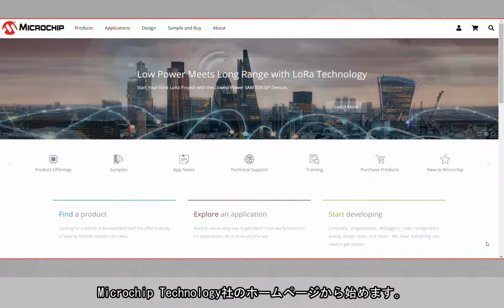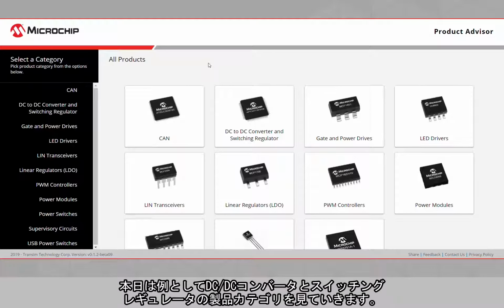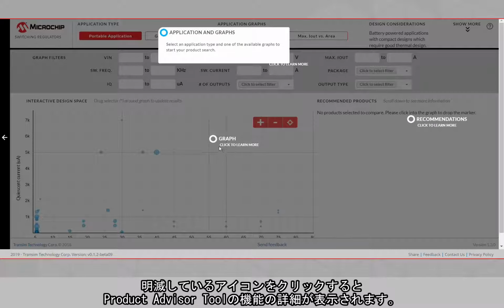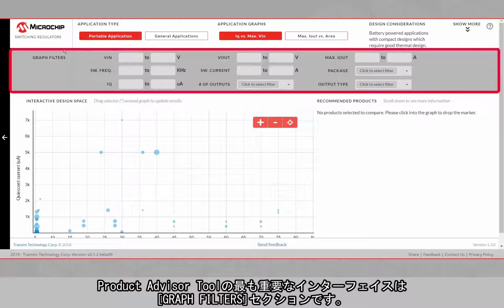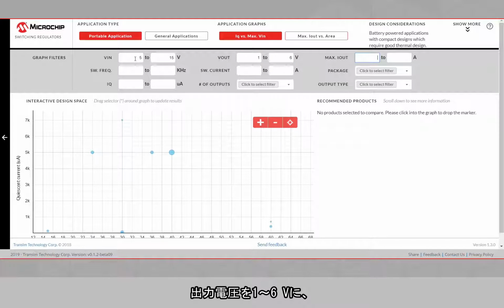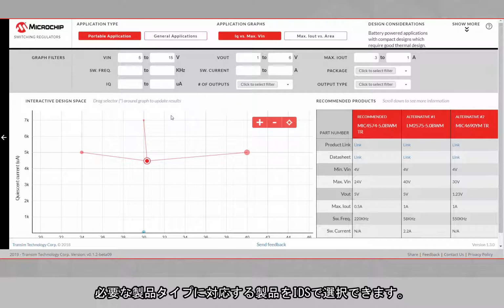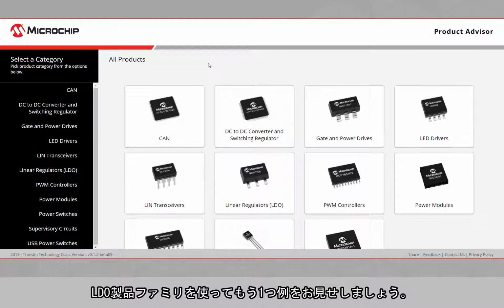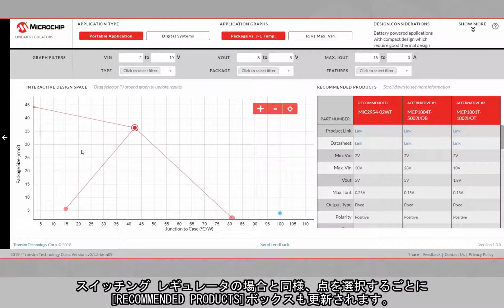Microchip社Product Advisor Toolの紹介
この動画ではProduct Advisor Toolを正しく効果的に使って応用に最適な製品を判別する方法を紹介します。